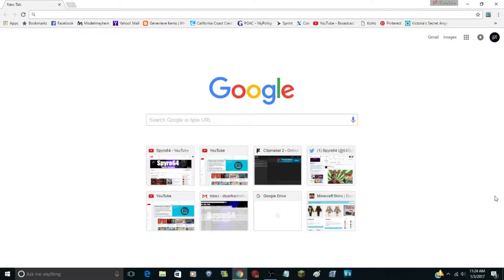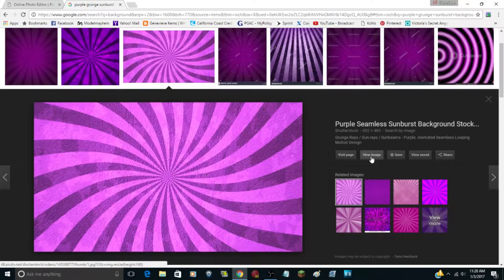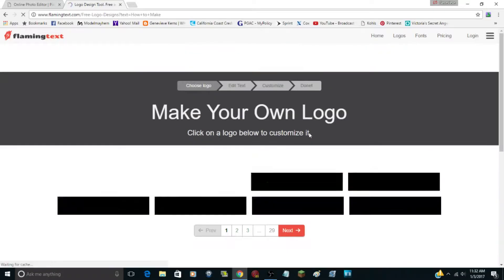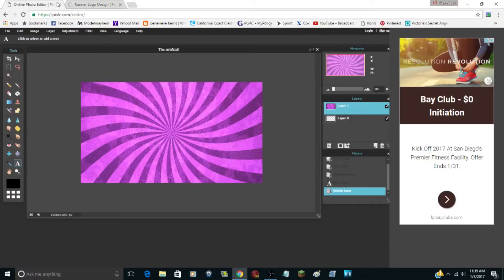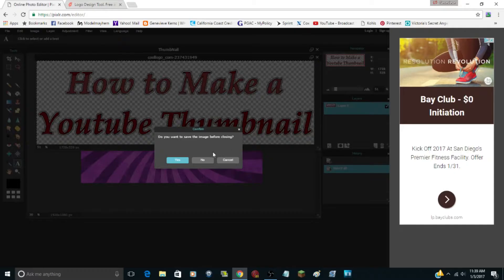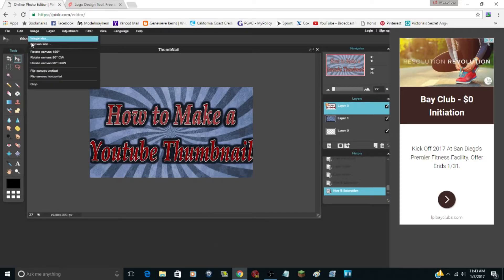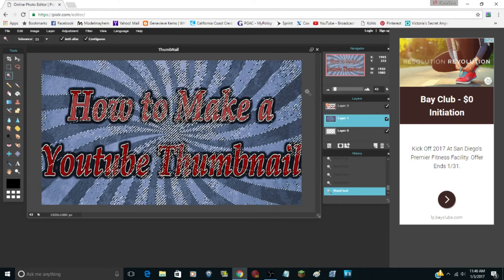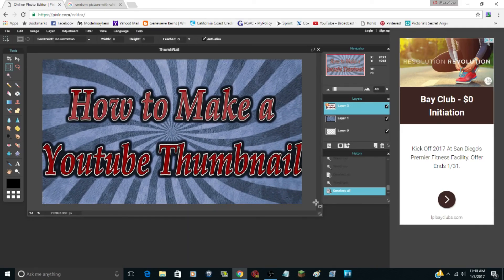How to Make a YouTube Thumbnail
Makeing a thumbnail has never been so easy, just follow these simple steps and you will be famous in no time

► Powered by __________ :: http:__________

-- Credits --
All titles and images created by Spyro64
Intro Made by : Spyro64